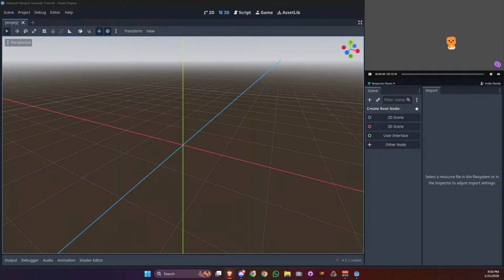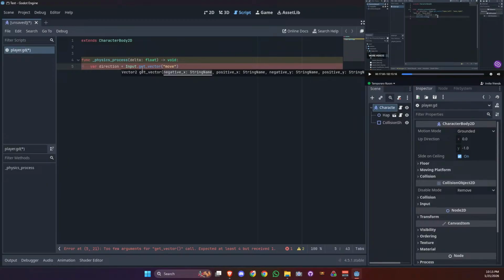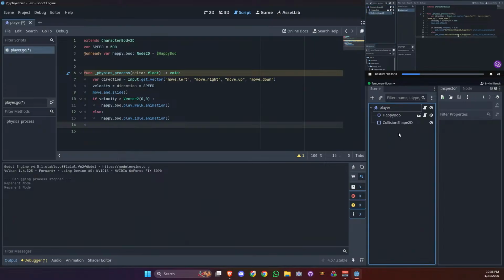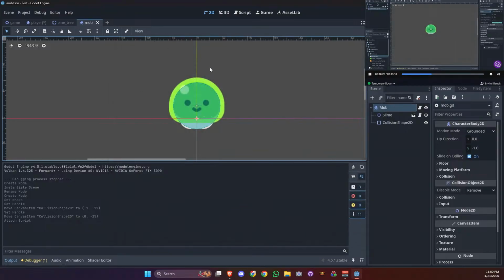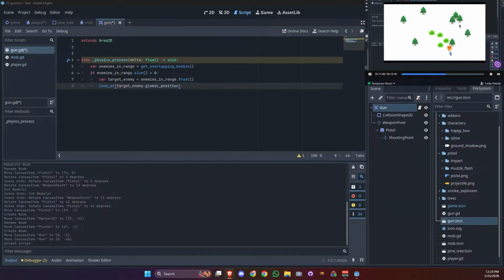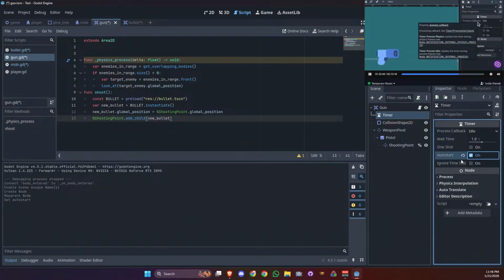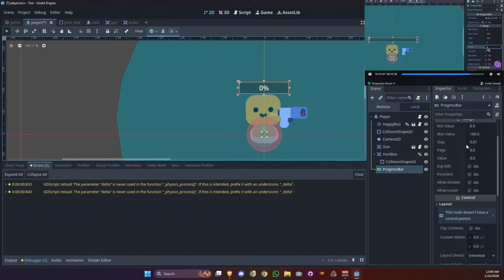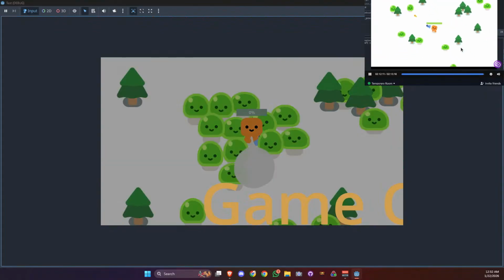Still learning basics.Tutorial on vampire survivals like game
Have fun along the journey